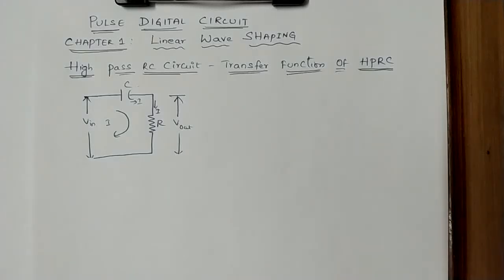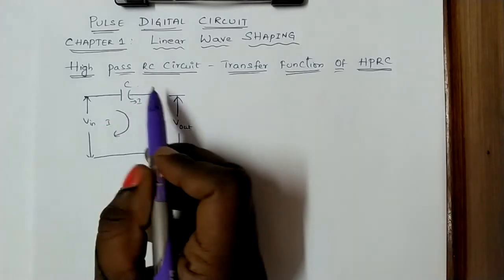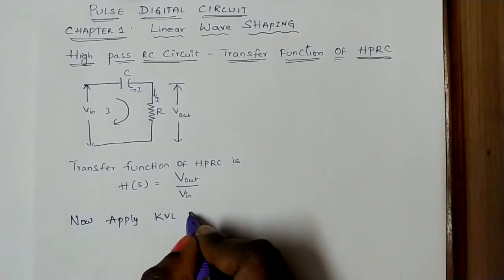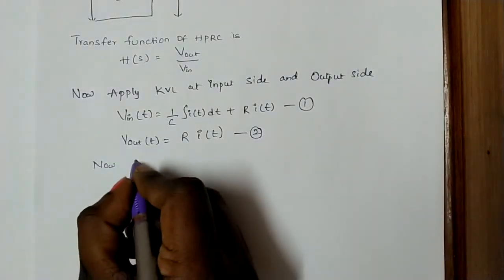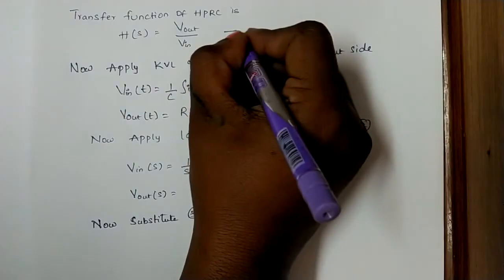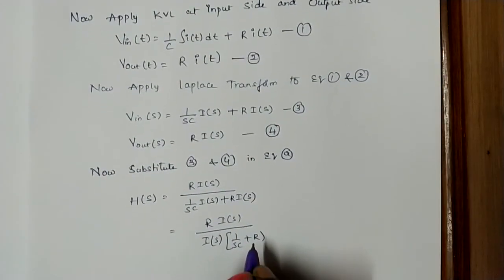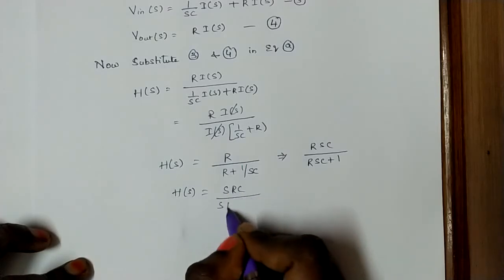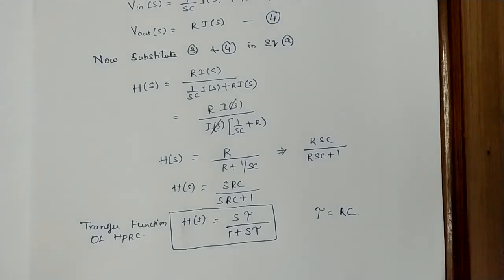HPRC TRANSFER FUNCTION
HOW TO CALCULATE HIGH PASS RC CIRCUIT TRANSFER UNCTION